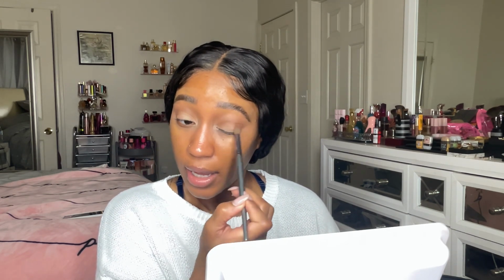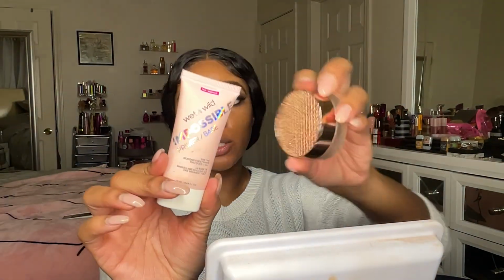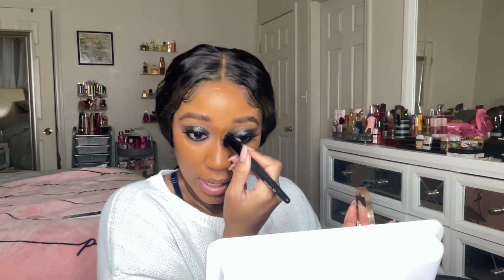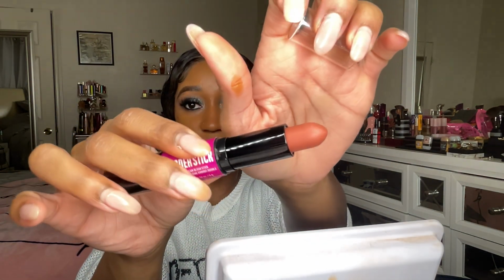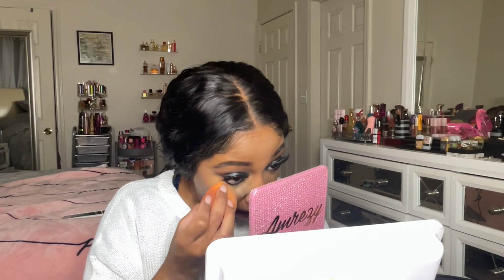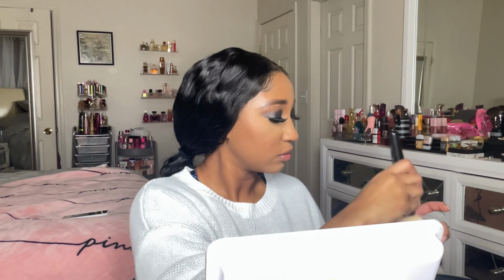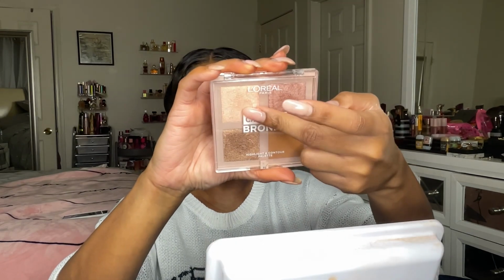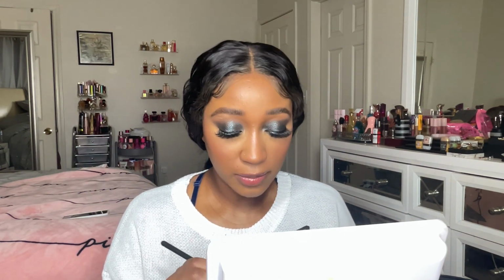🎊Sparkly New Year's Eve Makeup Tutorial 🎊 Smokey Sexy and Sultry 💣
*OPEN MEEE***

Welcome back, to, my, channel!! For one of my end of the year videos I decided to throw in my New Year's Eve makeup grwm. This look is so sparkly and beautiful and I love it, so I was happy to bring it to you guys. I really hope you enjoy watching and no matter how you're celebrating today, or even if you aren't celebrating at all, I really hope your day was amazing and Happy New Year🥳🥳🥳

Victoria's Secret

*Don't forget to watch all ads on the video, that's the best (and free) way to help my channel, and help me continue with hauls and reviews for you all, it is sooo appreciated, more than you know ☺🤍

Also SUPER THANKS is now available on all of my YouTube videos. Super thanks is a tool to directly support my channel, and the comment you leave will be adorned by different colors and stand out from the rest of the YouTube comments. Choose from $1.99 all the way up to $49.99 as a way to say thanks to me and my continuous drive to bring quality content. Super thanks are located at the top of the description box next to the like buttons and share buttons. Thank you in every way!! 🤍

Charlotte Tilbury Dazzling palette of pops
Nyx Glitter Glue
Urban Decay perversion Liner
Amazon Lashes

C O M P L E X I O N
Nyx Bare with me setting spray
Wet n Wild Primer serum
Wet n Wild Impossible Primer
Sephora Best Skin Ever Foundation 44y
Charlotte Tilbury Cream Bronzer
Nyx wonderstick blush
Nyx Concealer Serum Sand
Sephora Best skin ever concealer 34.5N
ABH Loose Powder Banana
ABH Loose Powder Deep Peach
Artist Couture Blush Palette
Makeup by ariel brushes
Fenty How Many Carats
One Size Mattifying setting spray

Morphe Trendsetter lip liner (from caramel nude lip trio)
Makeup Revolution x the plastic boy lip trio almond macchiato
Fenty Gloss Hot Chocolit

•ABOUT ME✍🏾📖
Active Duty Army Soldier 👢💪🏾🇺🇸
Sagittarius ♐️
Boy Mom 👦🏾👦🏽
Hometown-MIAMI 🏝☀️

Filmed on: Ipad Pro